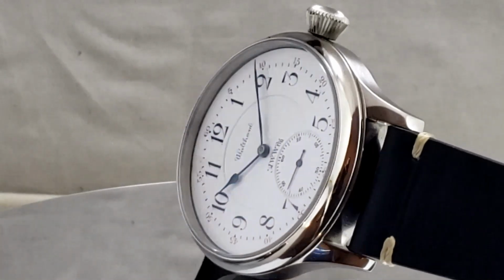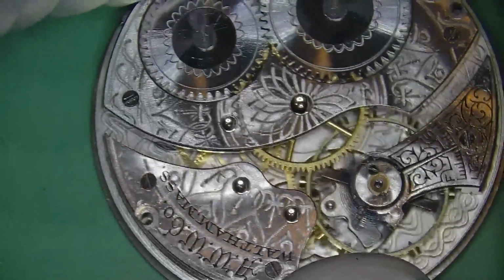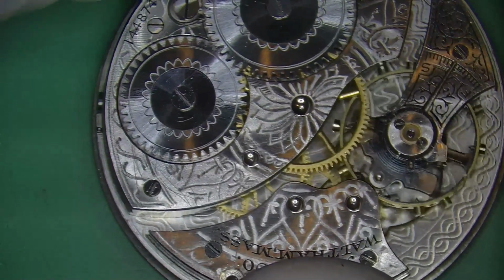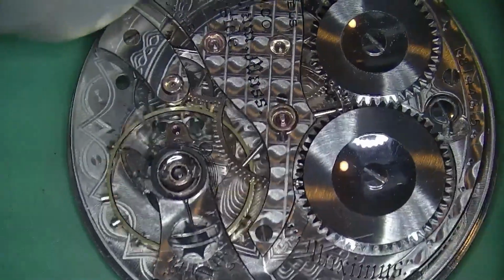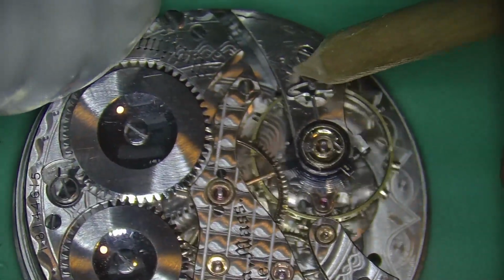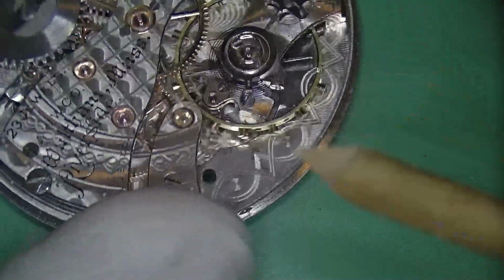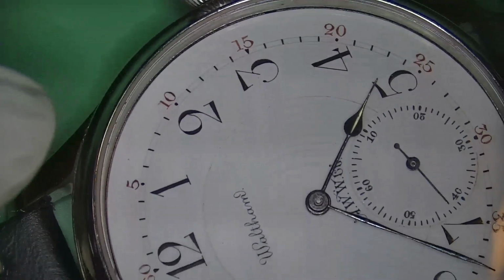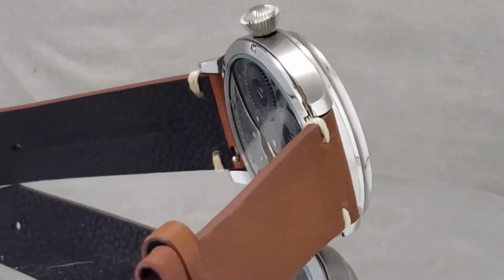What makes a Fine Watch "Fine"? A Lower Grade Watch Movement Compared To A High Grade Movement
In this video I compare a lower grade 7 jewel Waltham pocket watch movement to an ultra high 23 jewel Waltham Riverside Maximus movement.

If you would like to purchase a wrist watch like one of these featured in this video see my ebay store here: